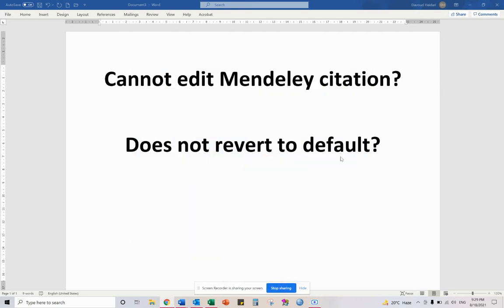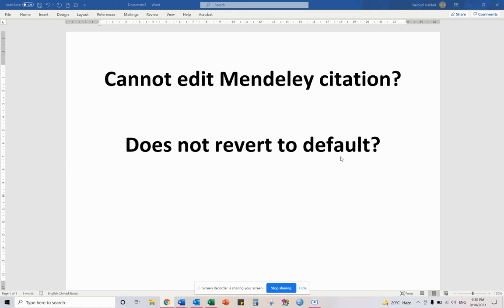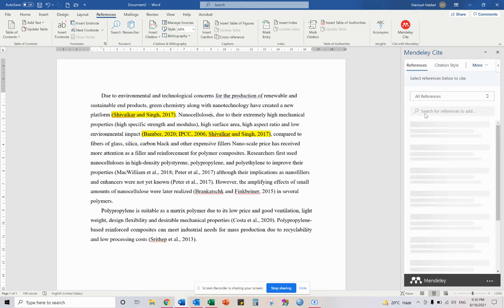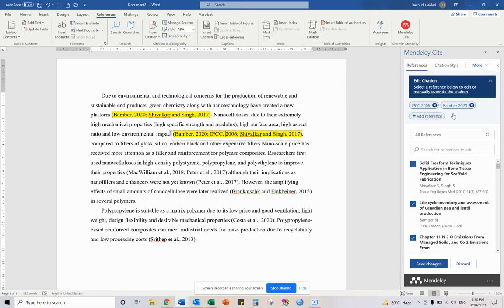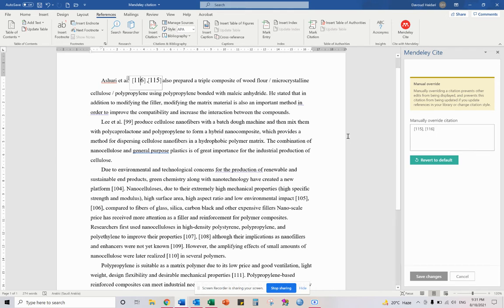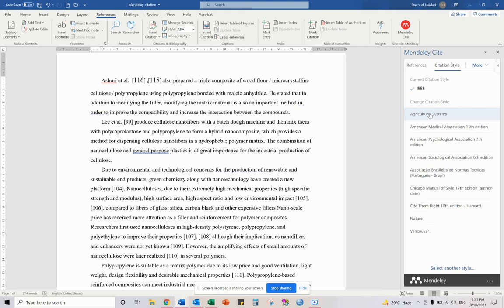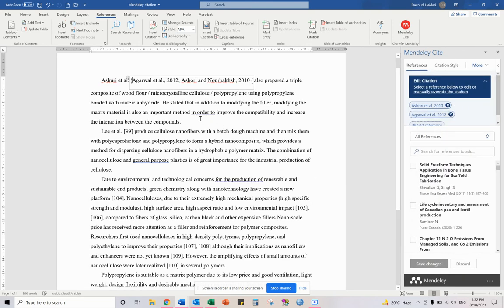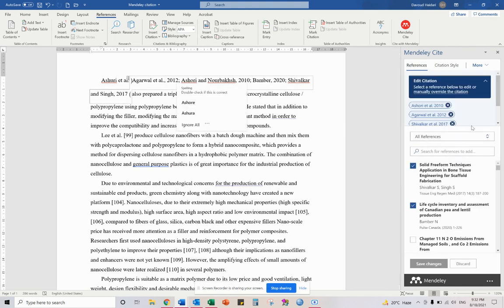Mendeley citation- cannot edit, revert to default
I could not revert the manually edited file to the default.
Here is the solution to edit the citation.